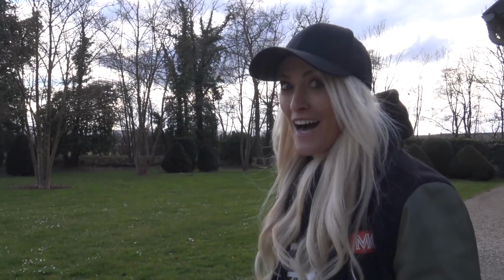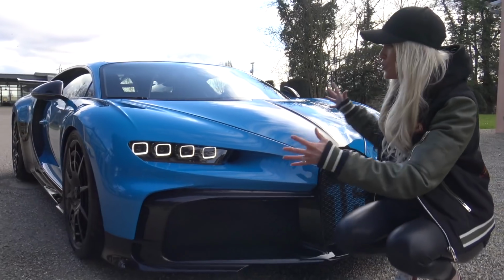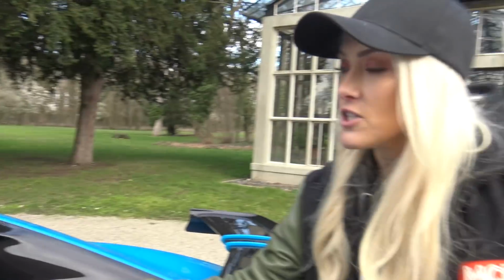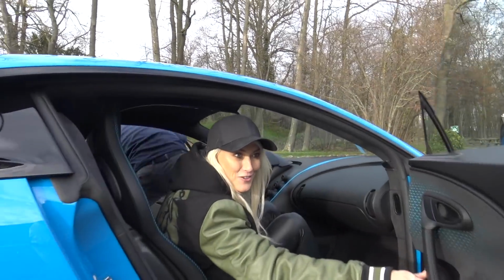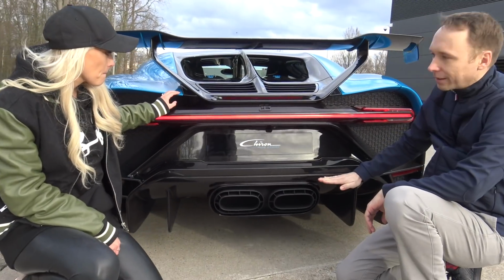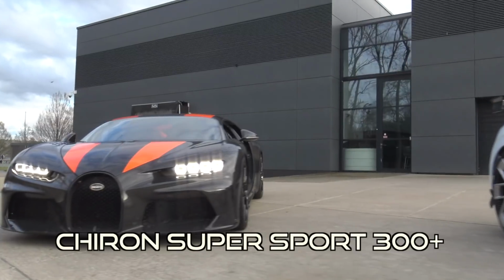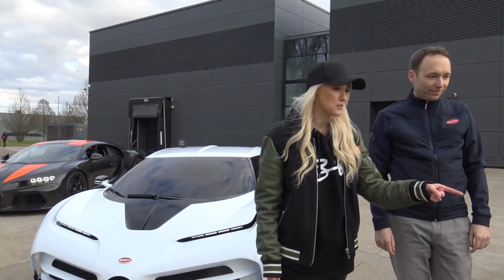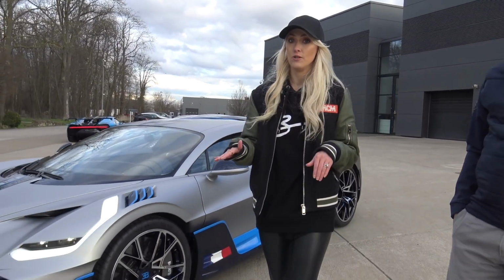Star Wars X-Wing Fighter Bugatti | Chiron Pur Sport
This is the new Bugatti Chiron Pur Sport and it's rear design is inspired by the X-Wing Starfighter Jet from Star Wars! Special thanks to Frank Heyl & Bugatti.